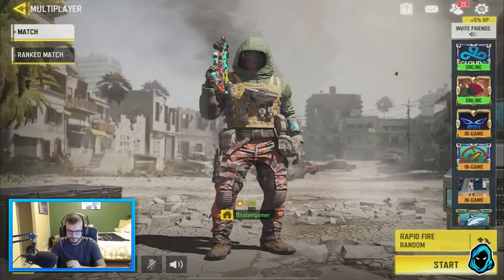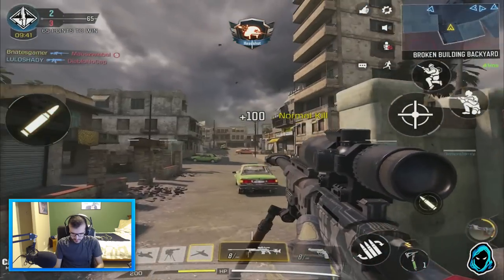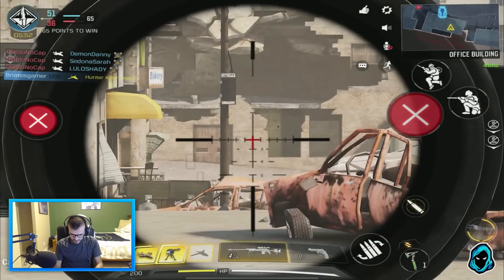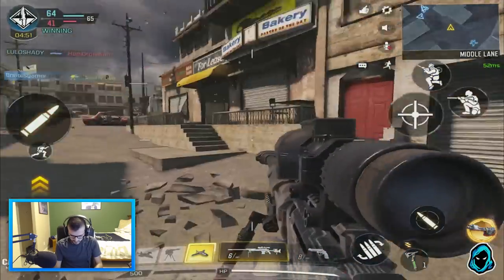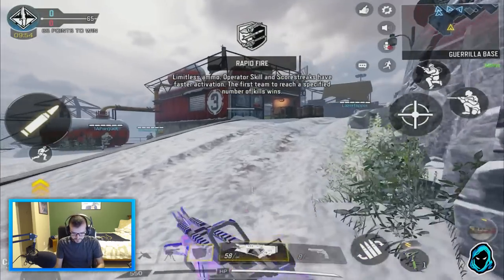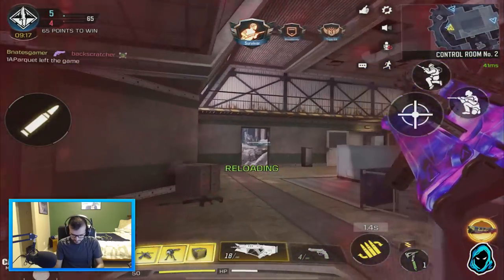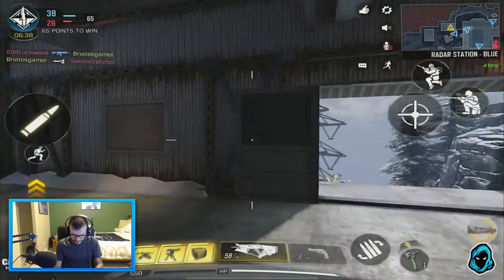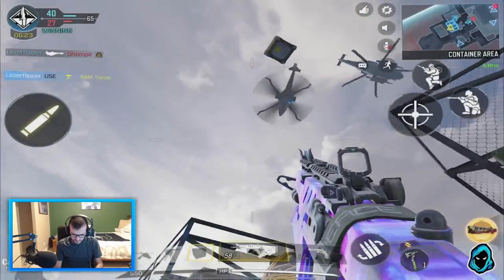“RAPID FIRE!" - NEW MODE GAMEPLAY! | Call of Duty Mobile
NEW RAPID FIRE MODE SEASON 3!

FINALLY GOT A PC!